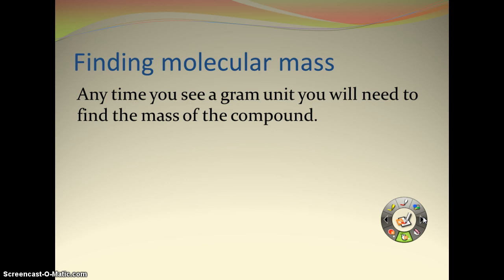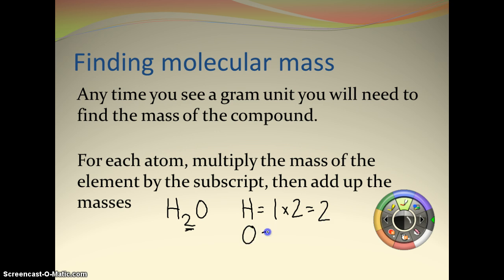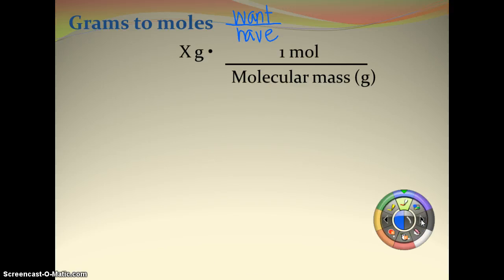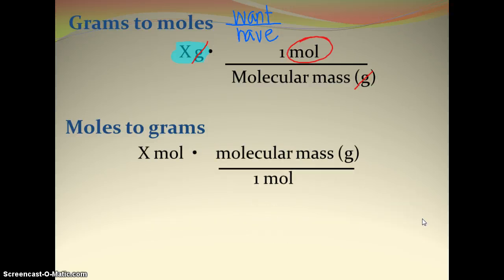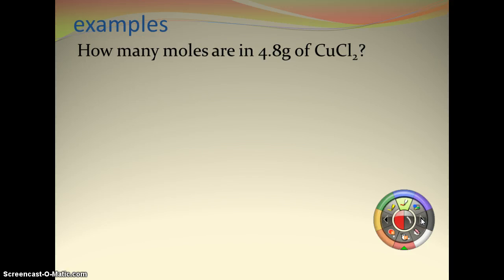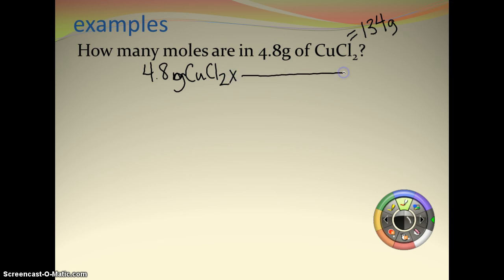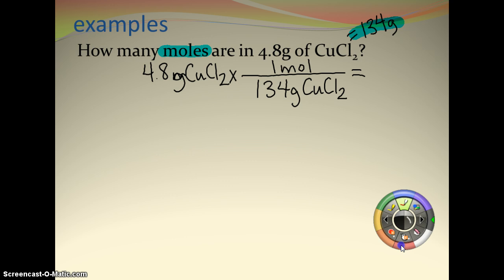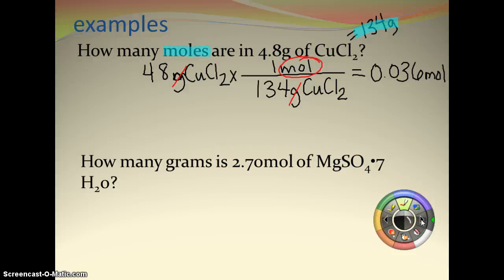THe Mole & Mass